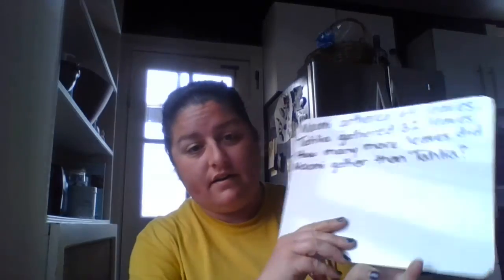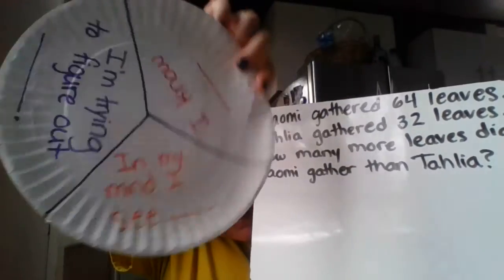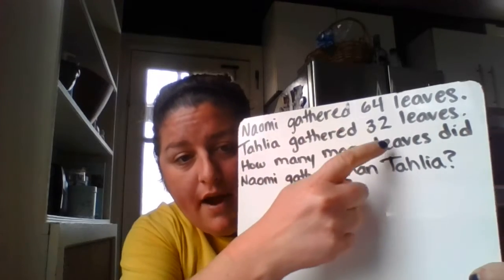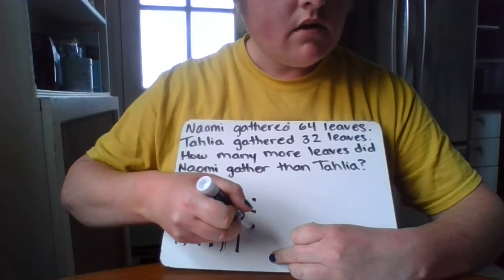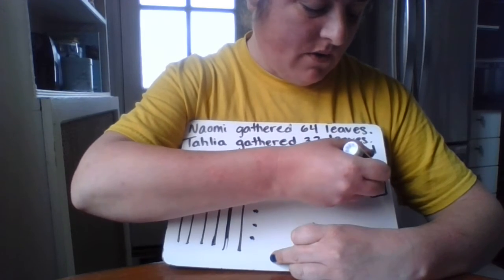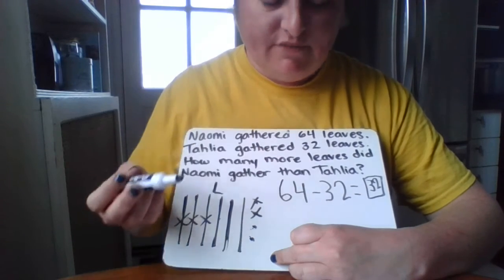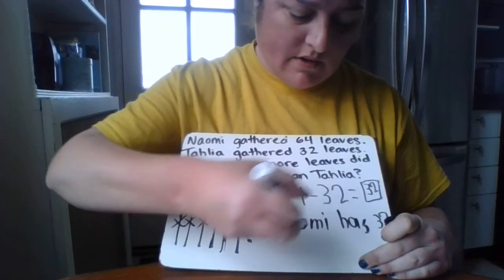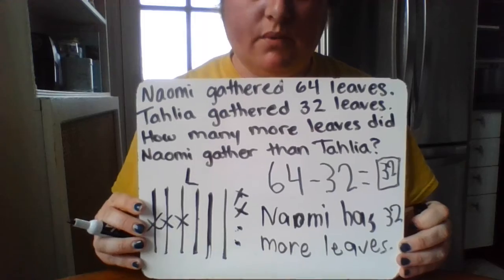Math with Tahlia and Naomi